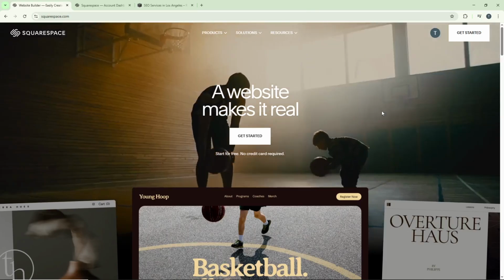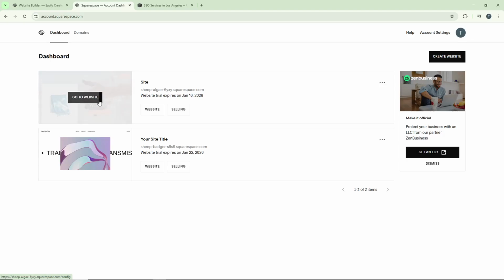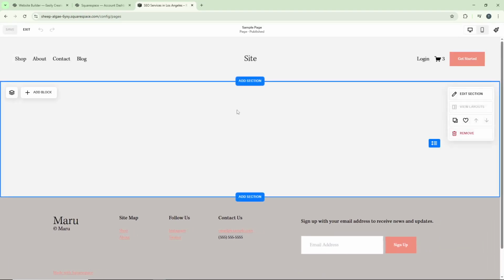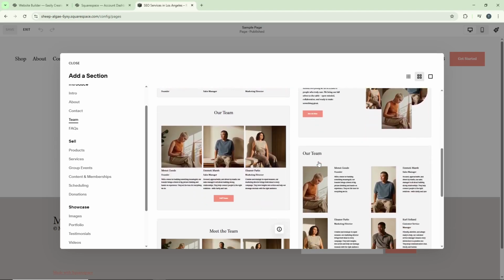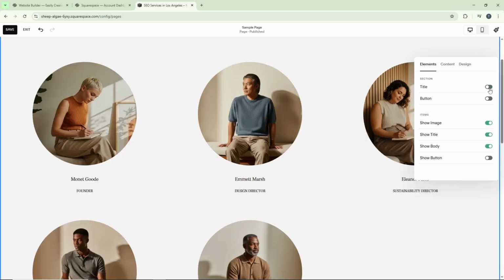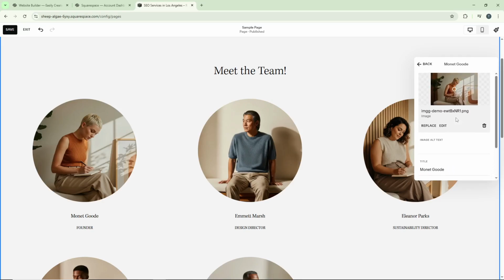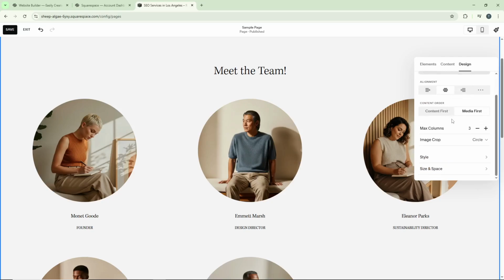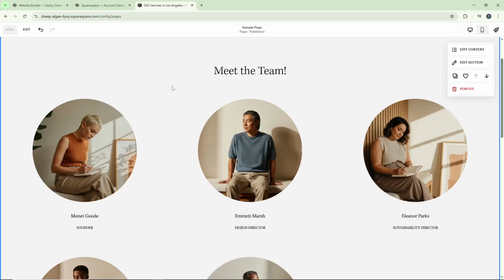How to Add Team Showcase to Squarespace (Tutorial 2026)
Along the way, you'll learn add team section to Squarespace website, how to create Squarespace team page, setup team showcase in Squarespace, Squarespace team members block tutorial, enable team profiles on Squarespace, build an About Us team section Squarespace, Squarespace team gallery setup guide, steps to add team photos Squarespace, configure team profiles Squarespace site, making a team roster on Squarespace, display team members on Squarespace site, Squarespace team section setup